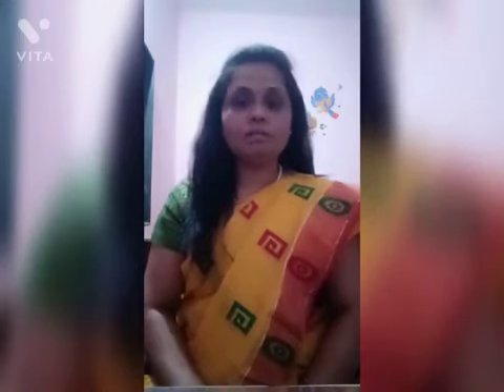Daily morning activity....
What is more Perfect than a yoga and meditation. Breathing exercises are best to kick start our day,